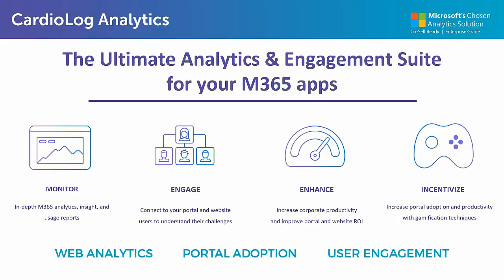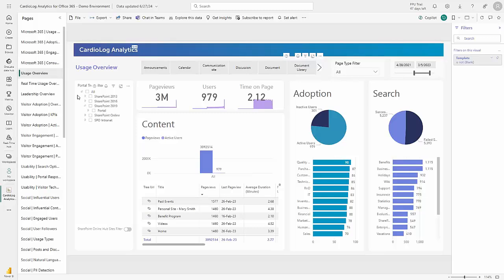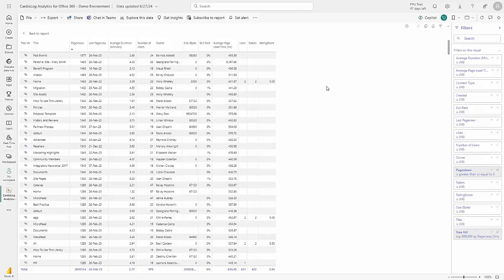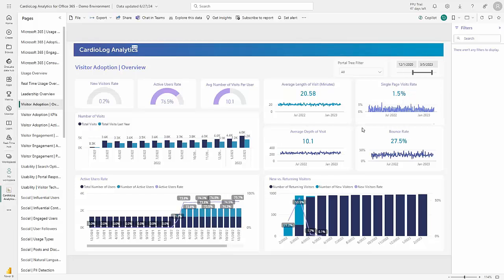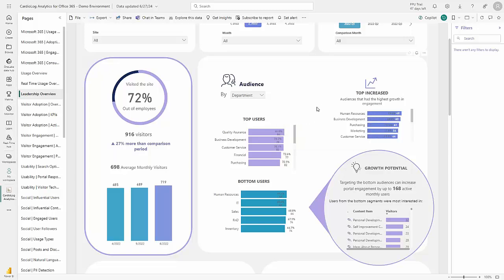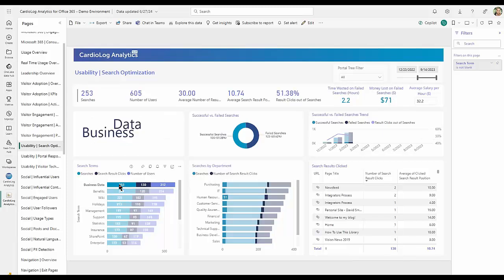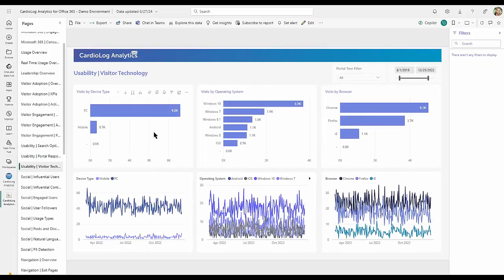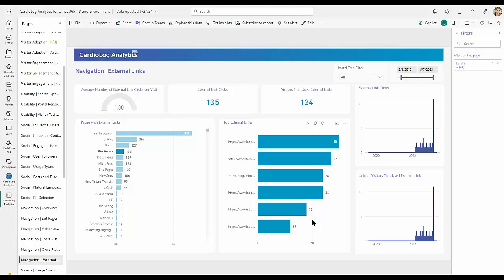[Webinar] Utilizing Advanced Analytics for SharePoint to Maximize Portal Effectiveness